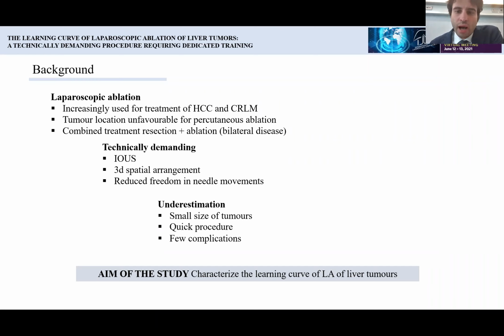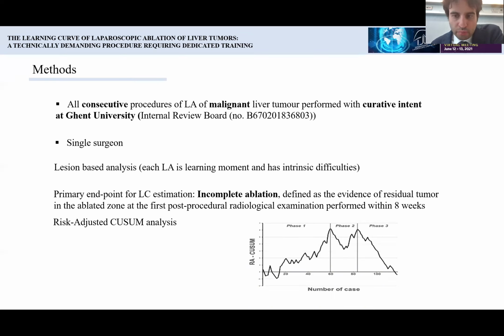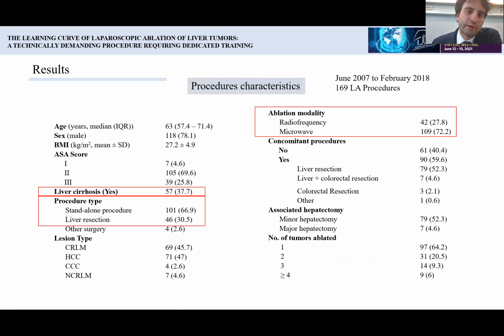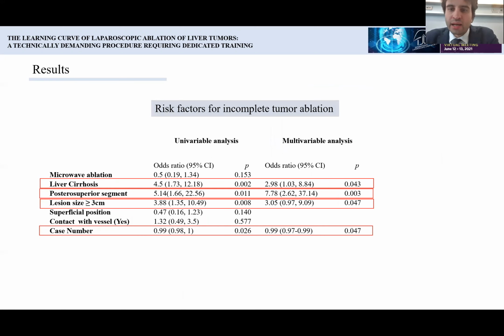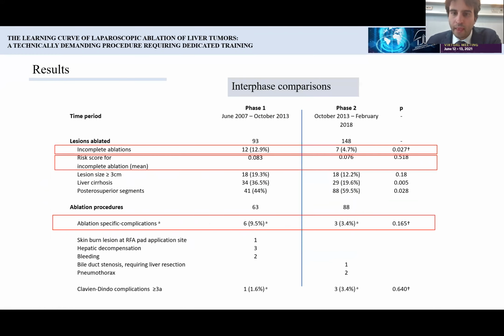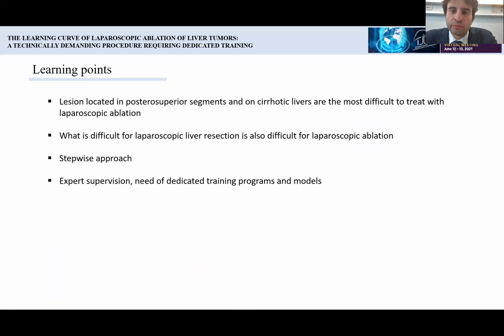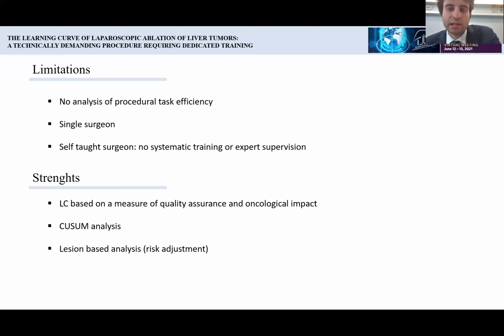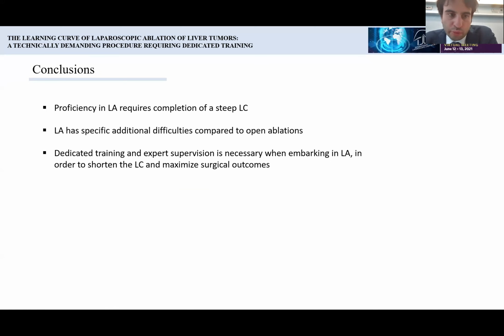THE LEARNING CURVE OF LAPAROSCOPIC ABLATION OF LIVER TUMORS A TECHNICALLY DEMANDING PROCEDURE REQUIR